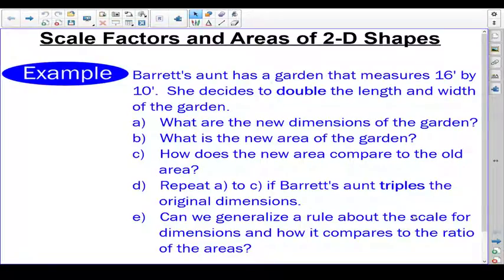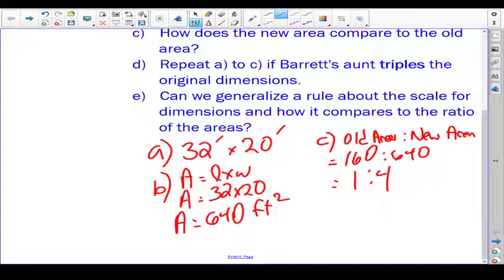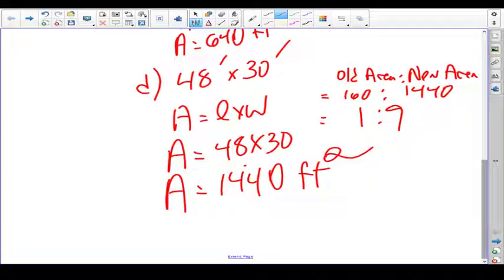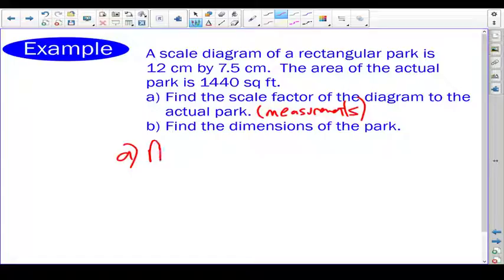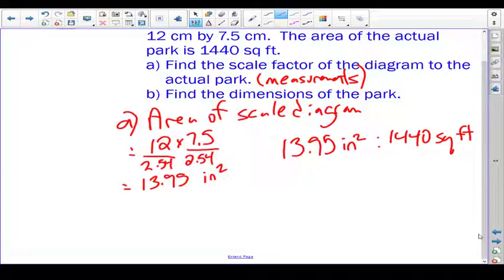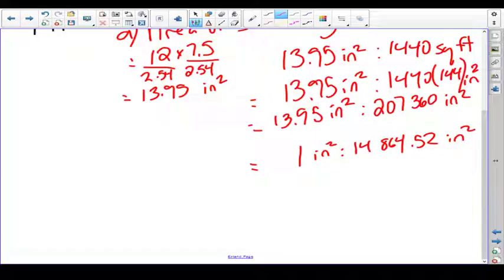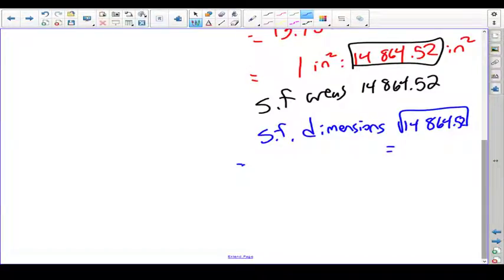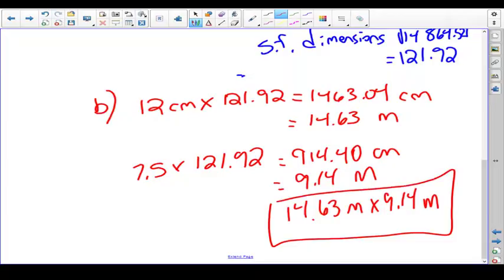s3 scale factors 2D